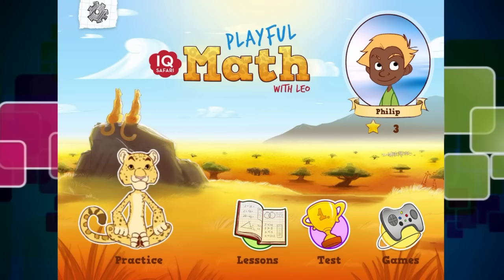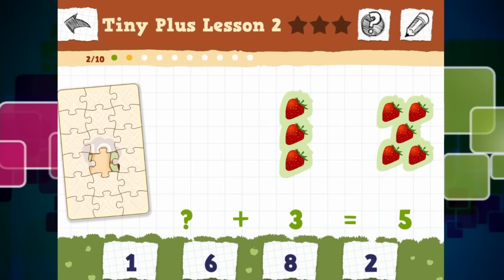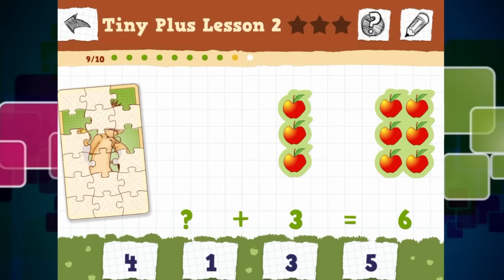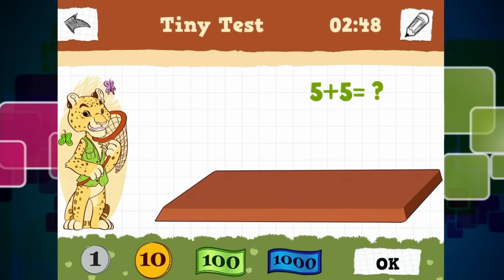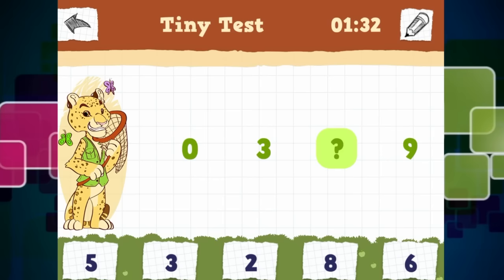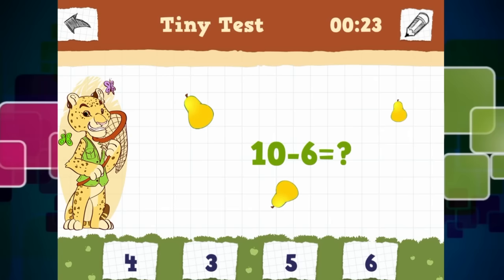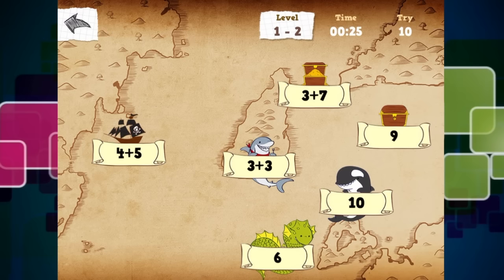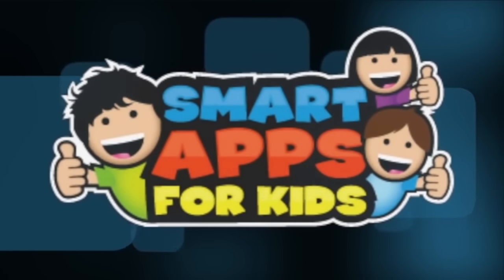IQ Safari MATH - best app videos for kids - Philip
IQ Safari MATH now contains all four basic operations: Addition, Subtraction, Multiplication and Division.
We have not only added brand new chapters with rewarding challenges but updated also the minigames.
Beside these 24 new collectible cards, 15 new exciting achievements, 8 new awesome accessories for the avatars were added to the game.
Hop in and try out this exciting application that will not only educate the children but entertain at the same time!

Level up your mathematics skills with progressive difficulties. Play, collect and have fun! Together with Leo you can learn and revise the four basic operations, optimized for children from preschool up to third grade.

Playing IQ Safari Math is a lot of fun where we offer you a wide range of exiting features:
- Multi user for families and school classes
- Challenging operations through nine exiting chapters
- Card collecting for engaging and long lasting game play
- Customizable avatar with unlockable elements
- Relaxing mini games (Memory cards, Treasure Hunting, Bubble pop)
- Testing your skills against time and other players
- Drawing Board and Help tips for each lesson
- Statistics and progress
- 6 languages (English, Swedish, German, Spanish, French, Hungarian)

The game also includes Admin Mode for parents and teachers where you can:
- View each individual student's achievement
- Lock and unlock lessons and chapters for each student

IQ Safari - Playful Math with Leo is developed in collaboration with kids and teachers and is based on the Swedish curriculum and it is a perfect math application where children and adults can spend some quality time together.

Highly recommended by teachers and parents!!!

"... we keep track of the whole class with this app, and the students challenge each other, which is one of the greatest motivation to learn. "
Sarah /second grade teacher

"... this is the first math game the kids love to play. With its reward system it feels more like an amazing achievement game, the kids can't get bored with."
Oscar / father of Axel (8) and Hanna (10)

"...Emilia and Tilde wants to play math with Leo"
Anna / mother of four children